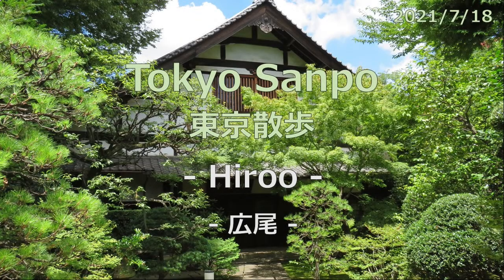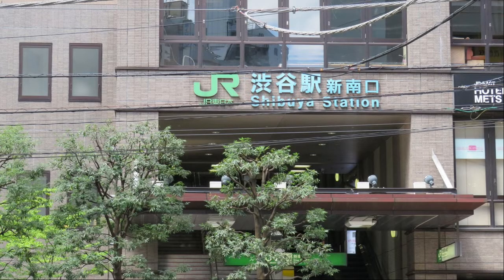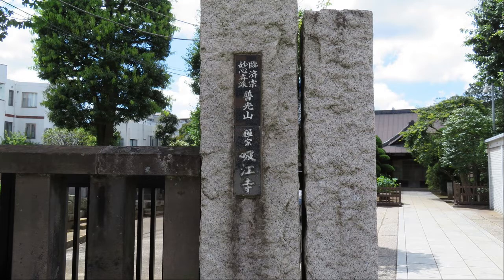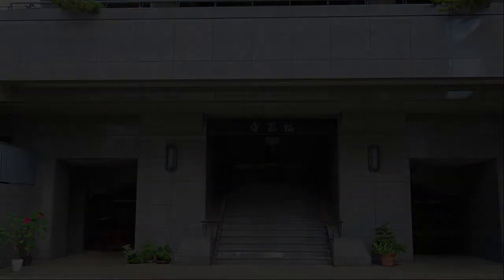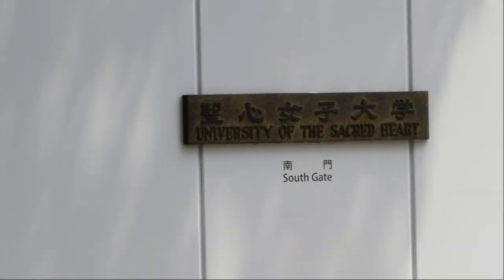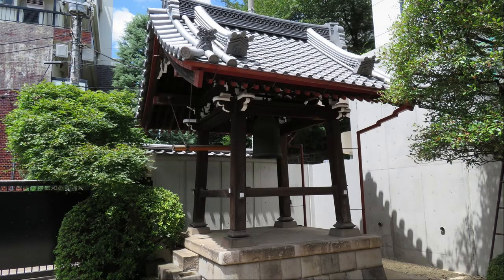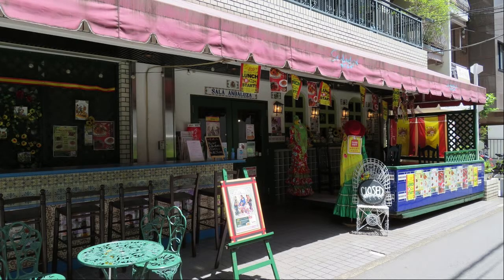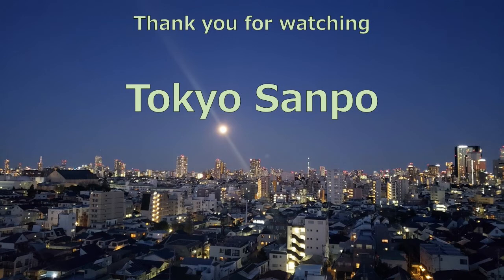Tokyo Sanpo_20210718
The Tokyo Olympics will start this Friday. The day before the opening ceremony is just my birthday. Today, July 17, 2021, the weather was nice from the morning and it was hot, but I went for a walk. I walked from Shibuya station to Ebisu station and took a walk around Hiroo on the way. There are many shrines and temples in Hiroo, so I went around them. The audio of this program is provided in English, but you can select English or Japanese for the subtitles. The walking courses are ①Shibuya Station South Exit, ②Namiki Bridge, ③Hikawa Shrine, ④Kyukouji Temple, ⑤Muroizumi Temple, ⑥Fukushoji Temple, ⑦Hounji Temple, ⑧Toboku Temple, ⑨Kamimiya Temple, ⑩Shounji Temple, ⑪Toboji Temple ⑫Reisen-in, ⑬Kobayashi Zenin, then ⑭Ebisu Station. A walking course map is also included, so please refer to it. The map on the right is an enlargement of the map around Hiroo. I've added comments to each photo, so please read it if you have time. The number of steps taken today was 13,446.